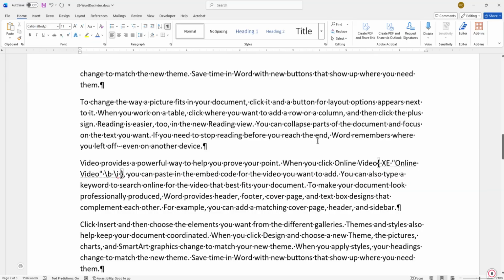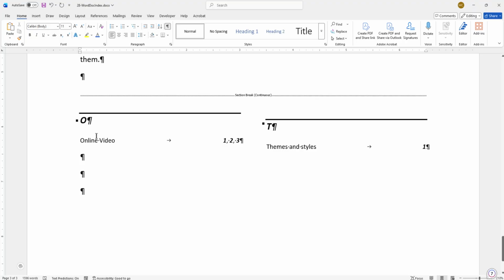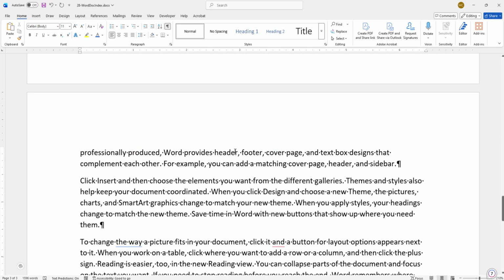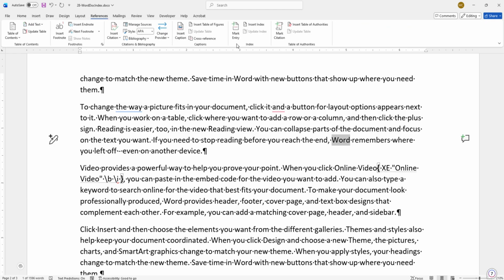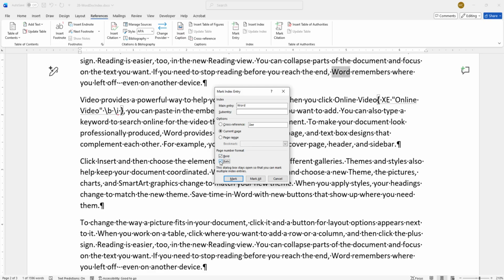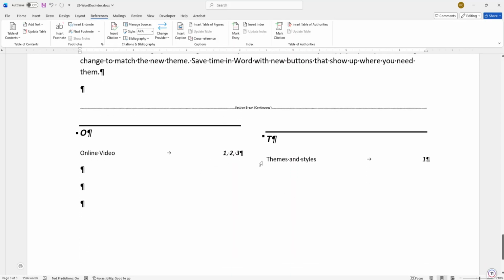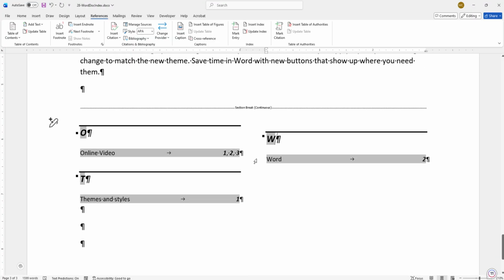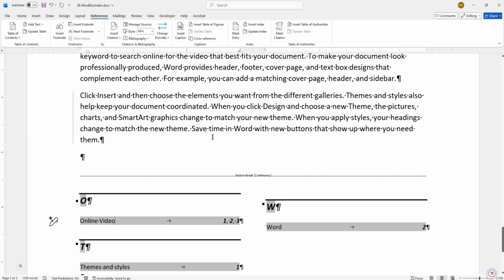How to Update an Index in Microsoft Word (Beginner Tutorial) | Microsoft Word Fundamentals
Learn how to update an index in Microsoft Word with this easy, step-by-step beginner tutorial. In this Microsoft Word Fundamentals lesson, I’ll show you how to refresh your index so it reflects the latest changes in your document.

As you edit your document, page numbers and entries can change—updating your index ensures everything stays accurate and professional. This tutorial will help you quickly update your index and maintain a well-organized document.

👉 In this video, you’ll learn:

- How to update an index in Microsoft Word
- How to refresh index entries and page numbers
- How to update your index with one click
- Common mistakes to avoid
- Tips for maintaining accurate documents

This beginner-friendly guide is perfect for anyone new to Microsoft Word or looking to improve document organization.